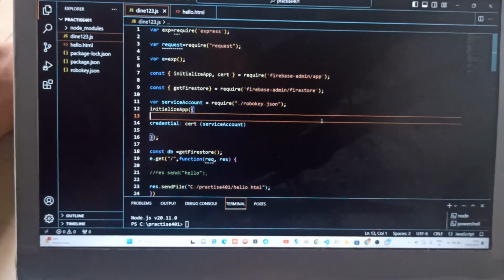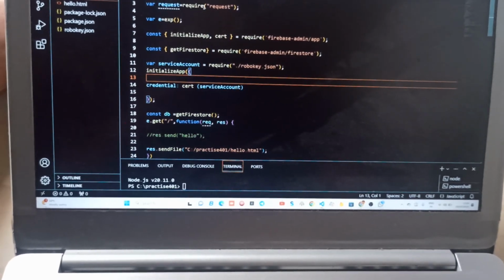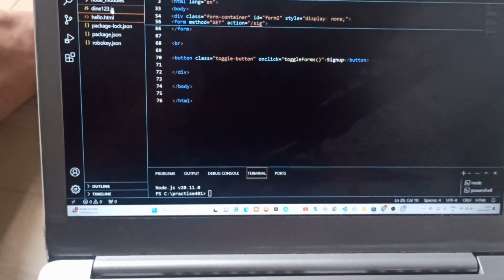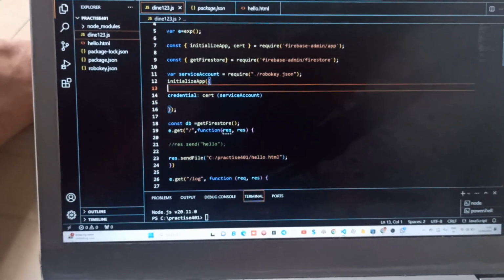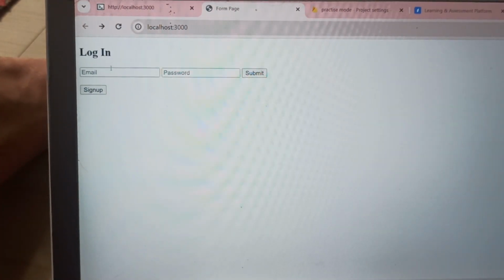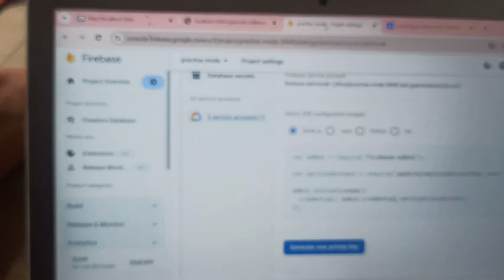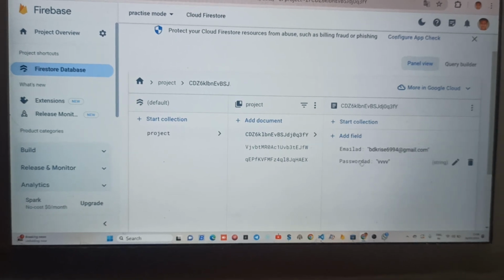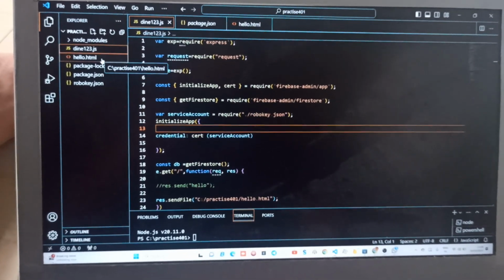creating a login and sign up page using express, node and firestore data base